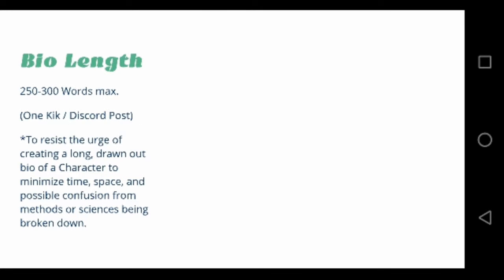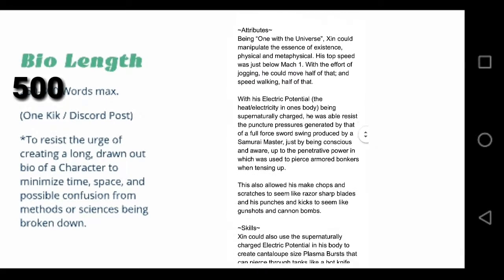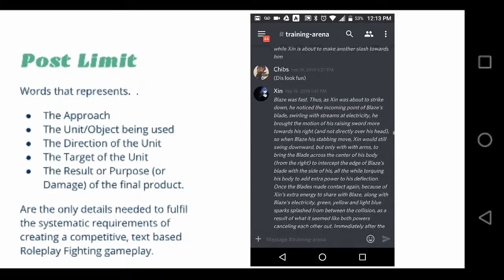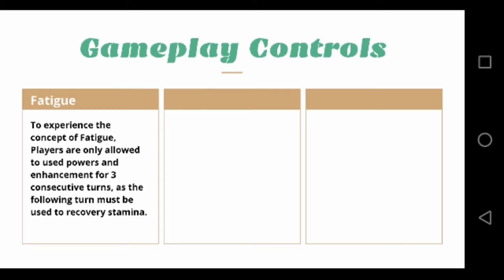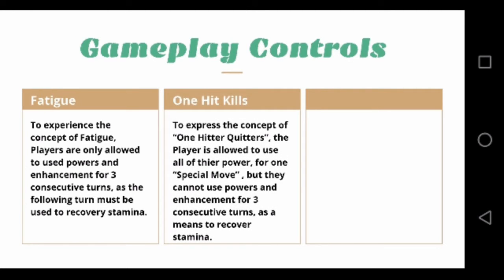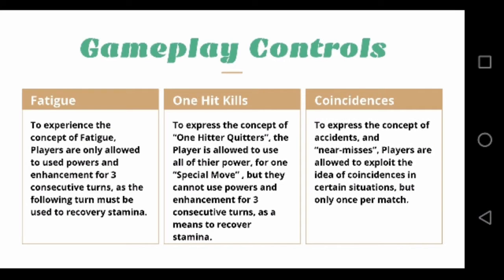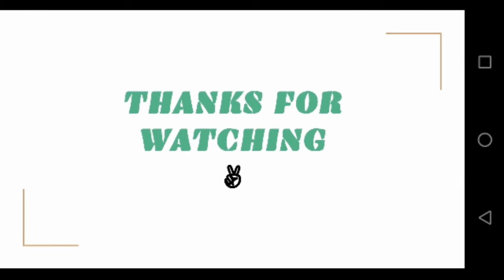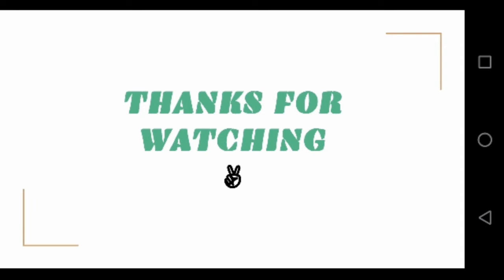"Ancient World" (Tournament Edition)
This World is tributed to one of the first styles of “Textual Combat” to become popular on the internet.

This style was known as “T1 Fighting”, for being based on a turn-for-turn gameplay, during the time “T2 Fighting” was based on “speed typing”.

Today, T2, T1, T0, etc; “Tiers”, are based on 'word length’, instead of the style of gameplay.

Castlevania: COD “Cordova Town”